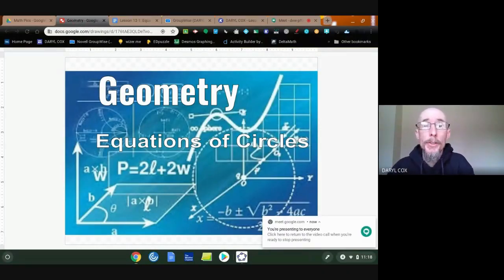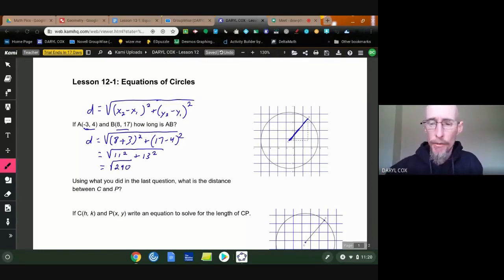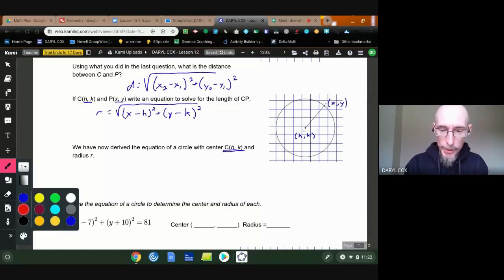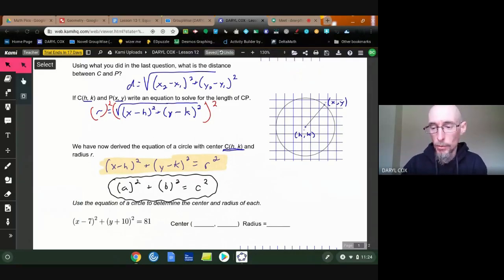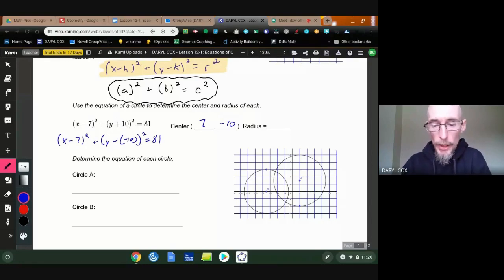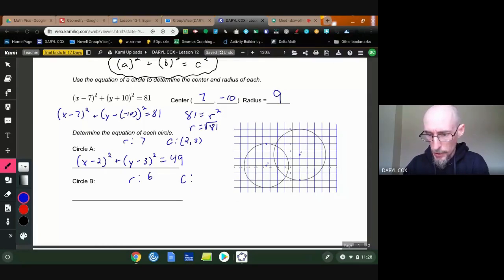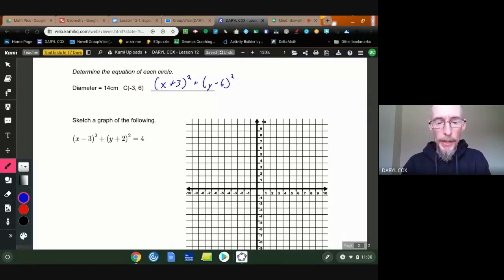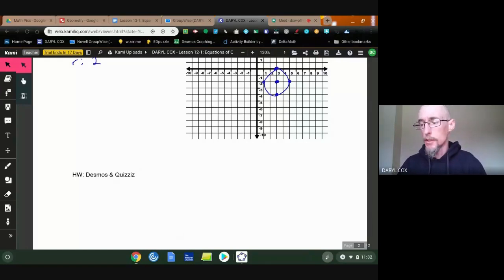Lesson 12-1: Equations of Circles